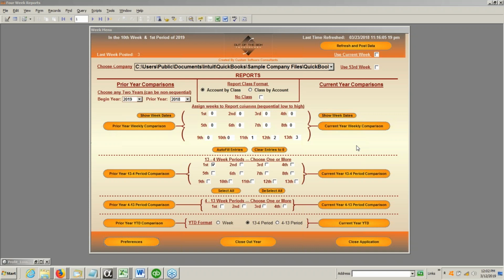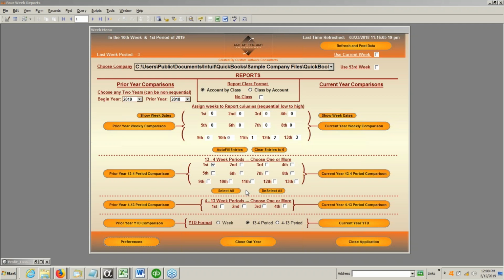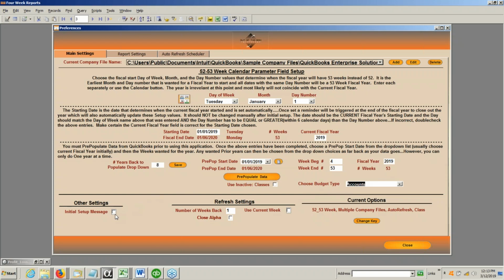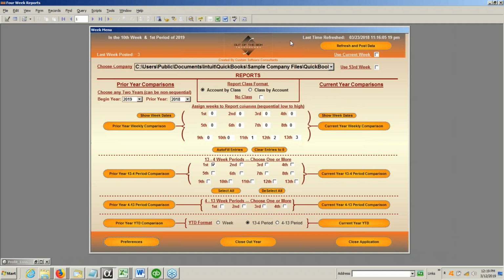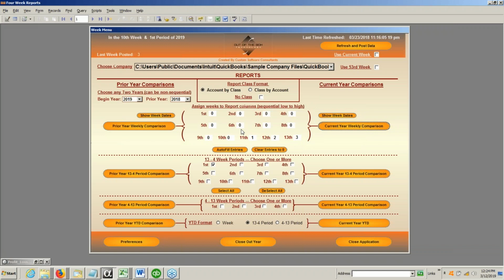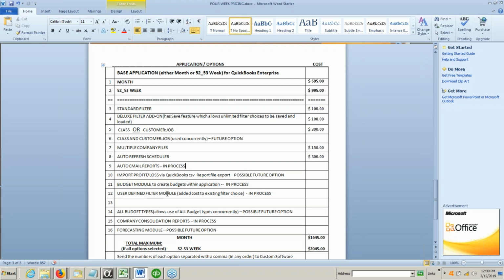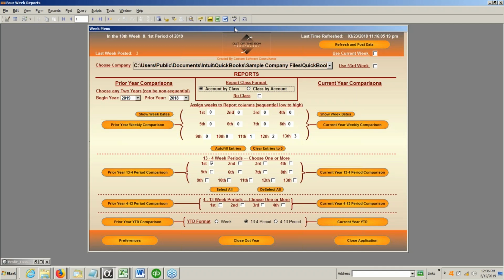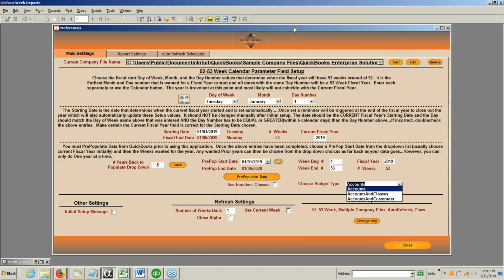Custom Reporting Solutions with Alpha Five